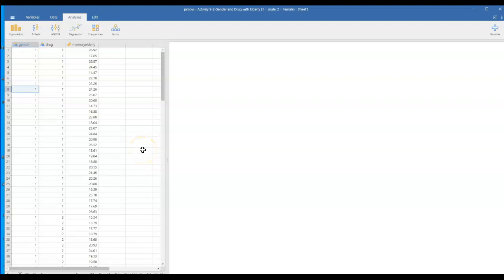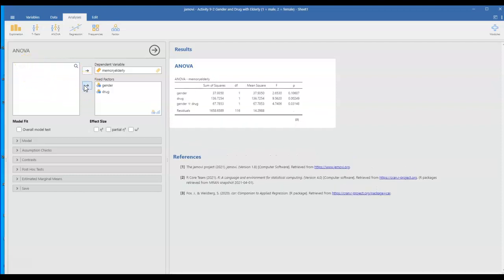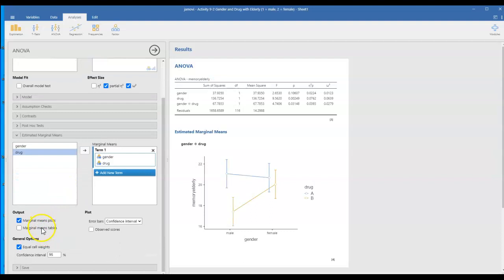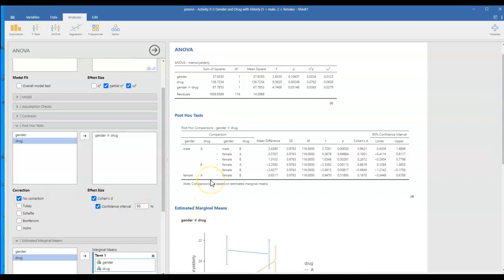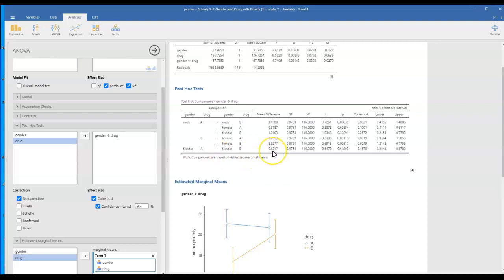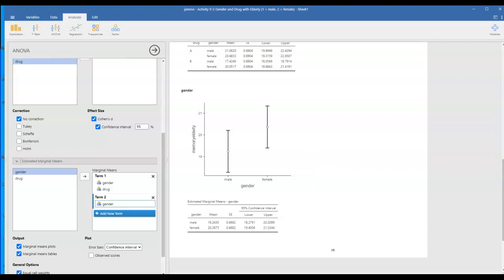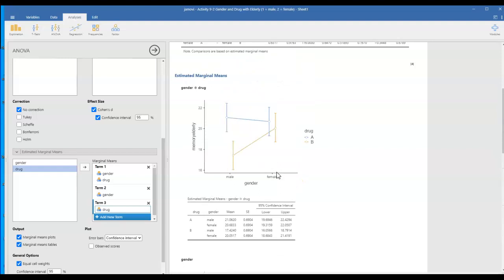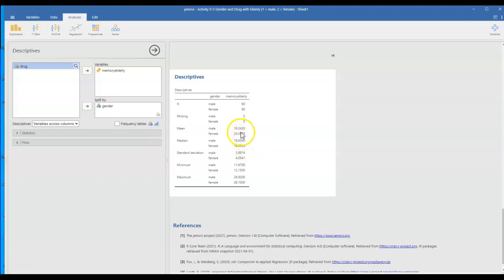Activity 9-2 two factor ANOVA in jamovi